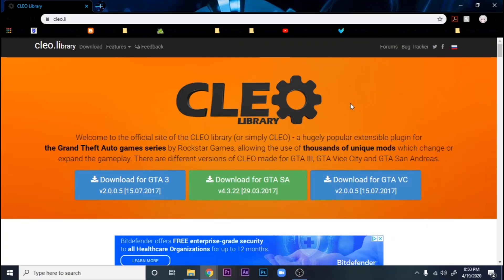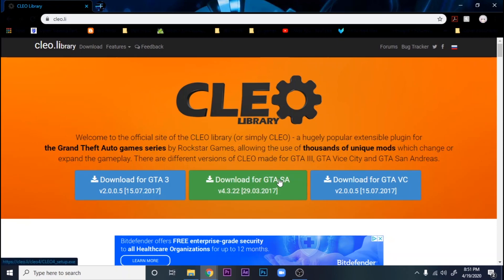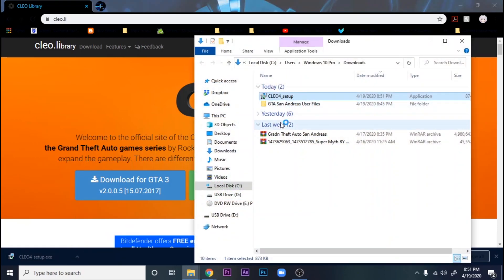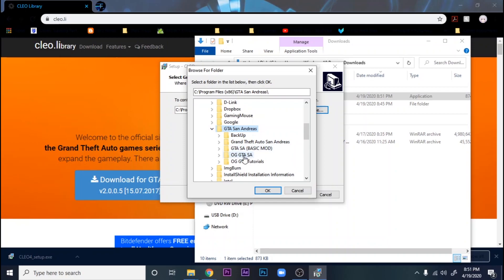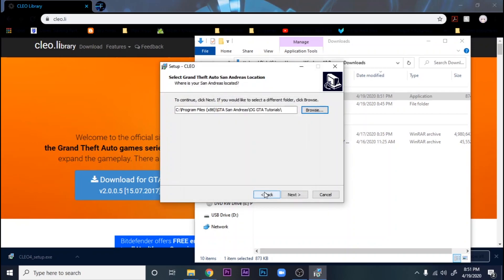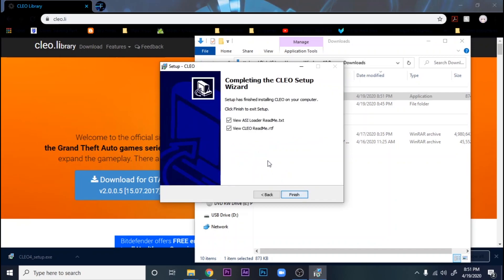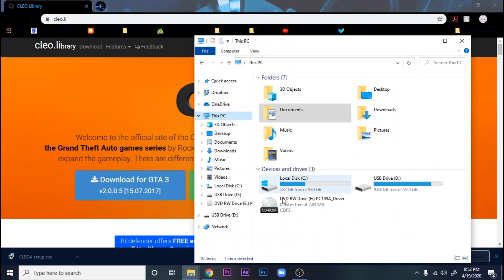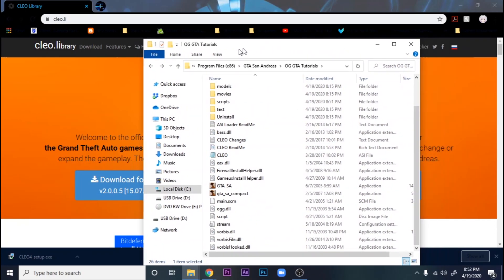How to Install CLEO Mods in GTA San Andreas for PC! |+Voice Tutorial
Easiest way to download cleo for future mods on your gta game for pc.
Just make sure you game is downgraded first, liks for other videos are down below.